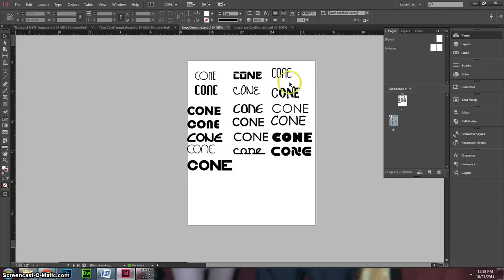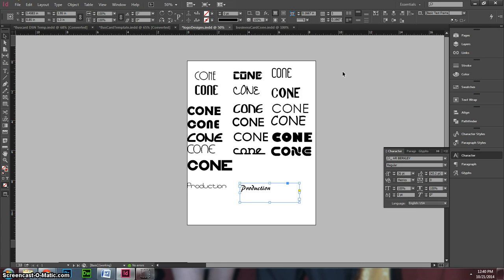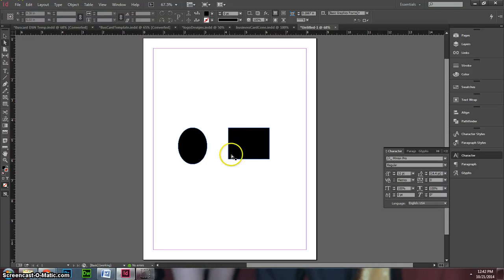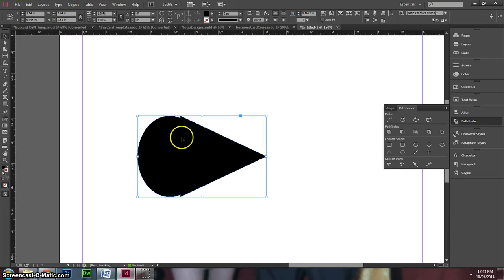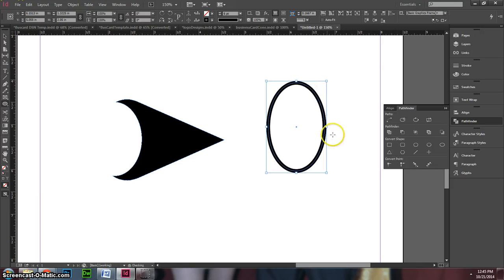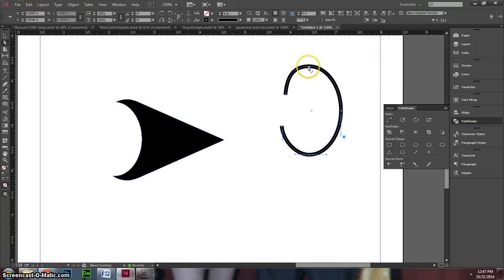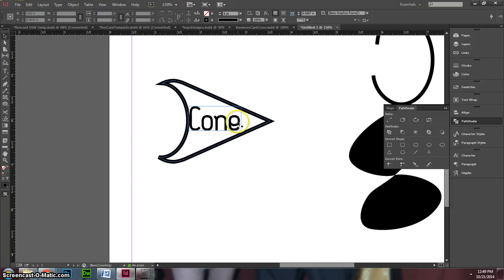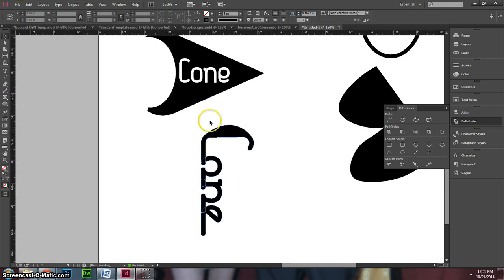vectorToolsLogo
tutorial on producing simple shape appropriate for a logo